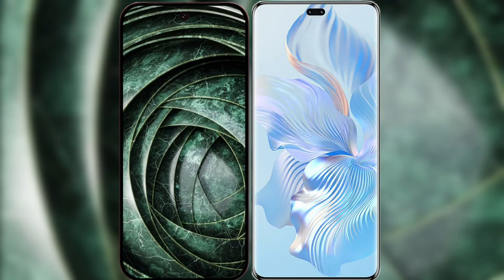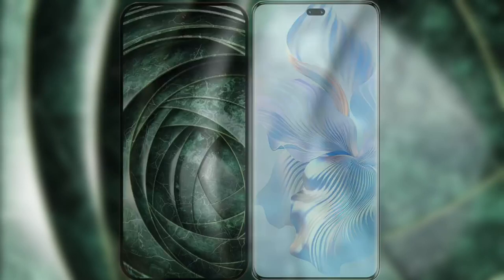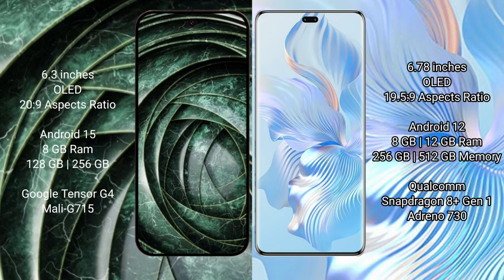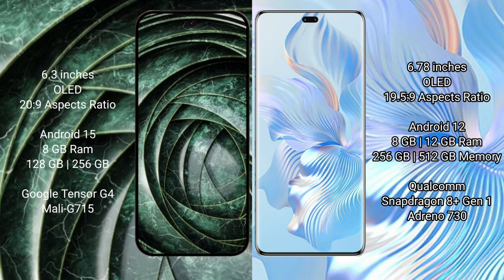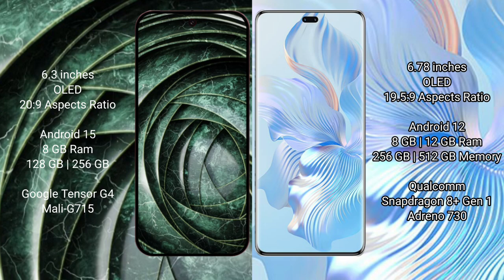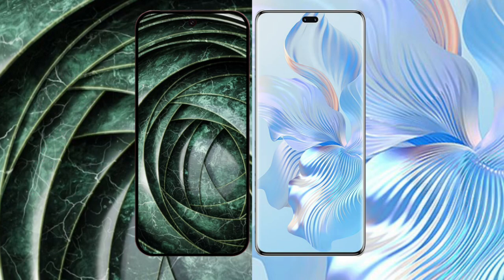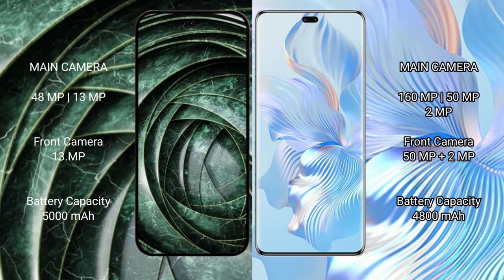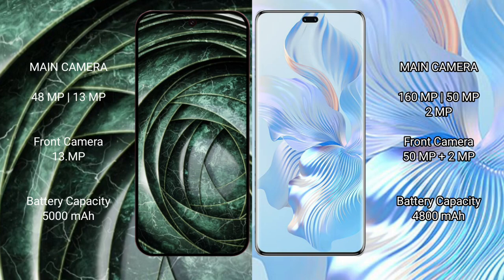Google Pixel 9A vs Honor 80 Pro Review